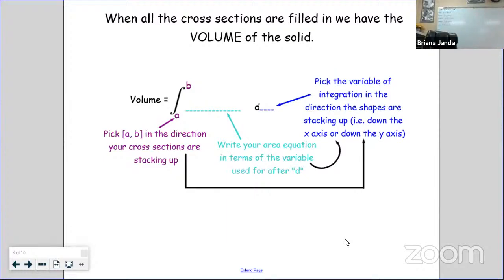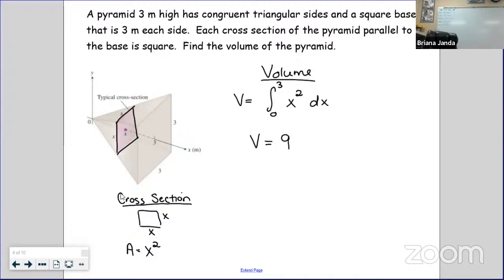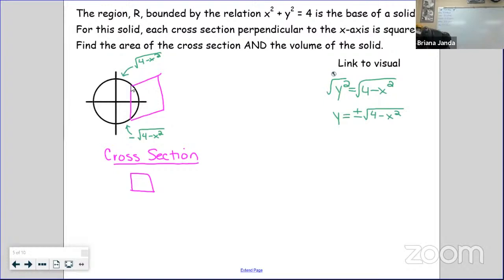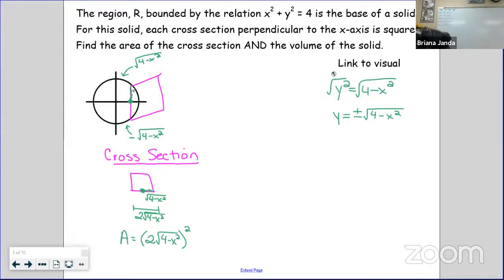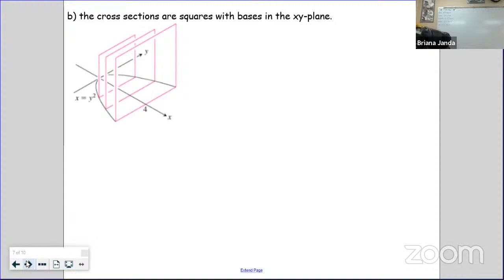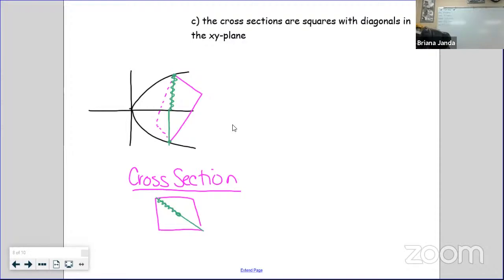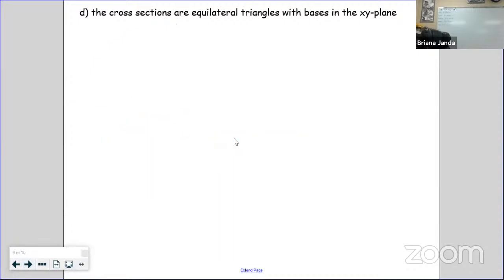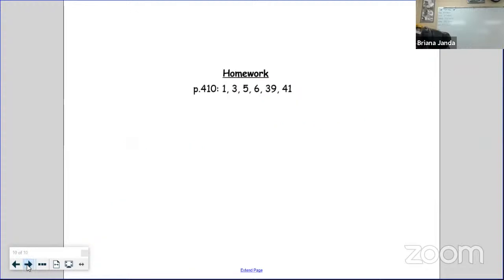8.3 Notes Day 1 AP Calc AB